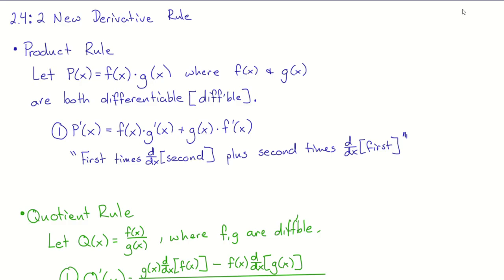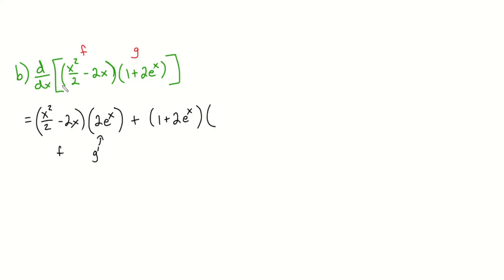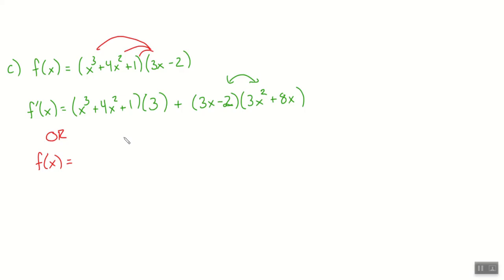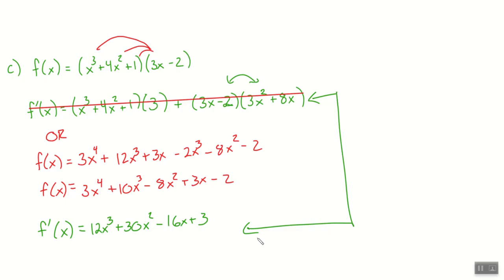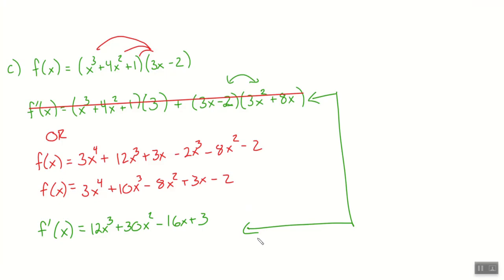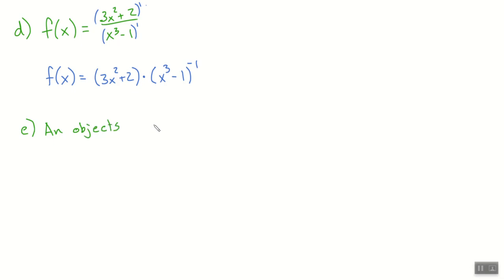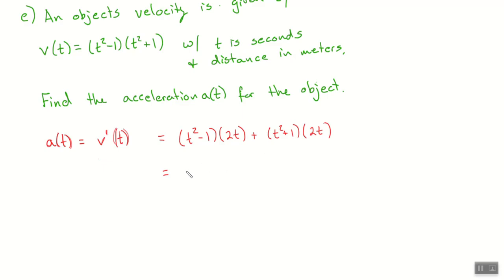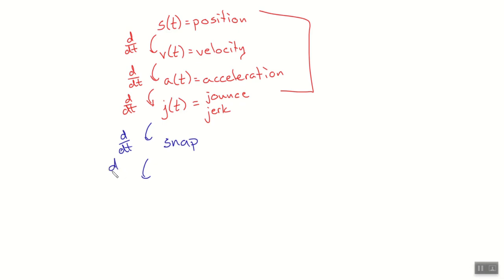2nd Hour Calculus (10/2/25) - Lesson 2.4.2 - Practice with Product and Quotient Rule